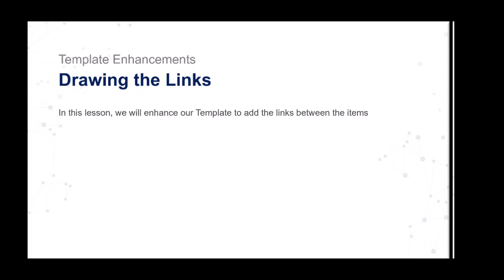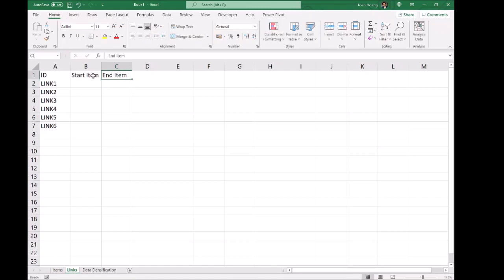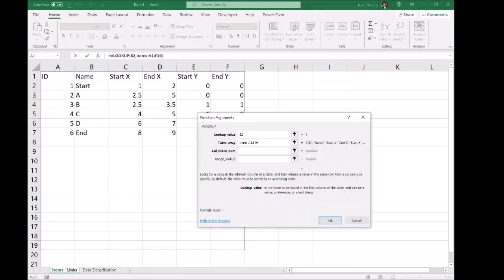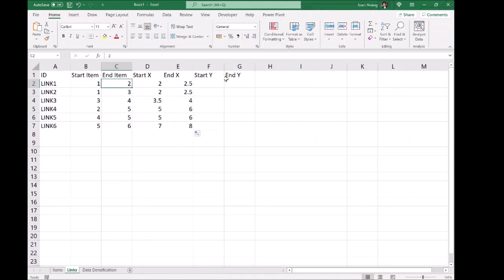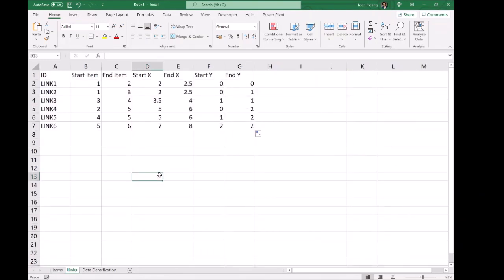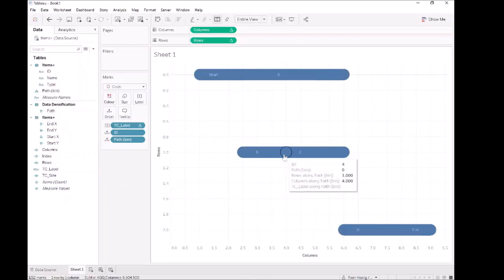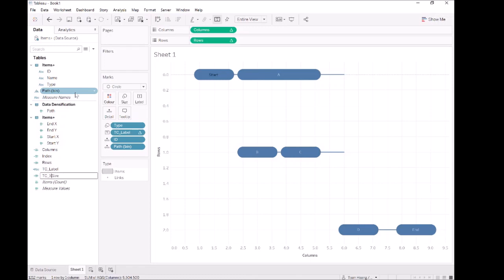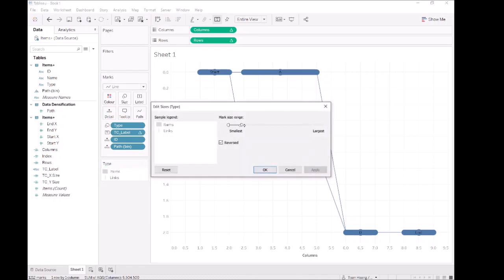3.2. Template Enhancements - Drawing the Links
In this lesson, we will enhance our Template to add the links between the items